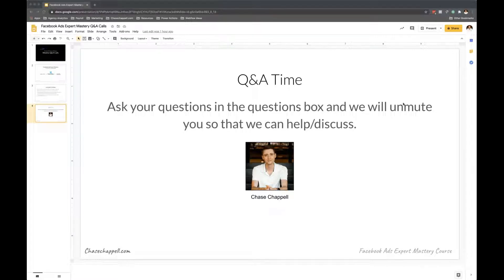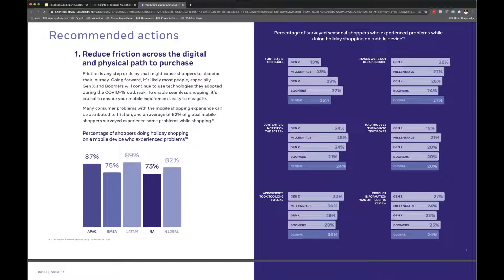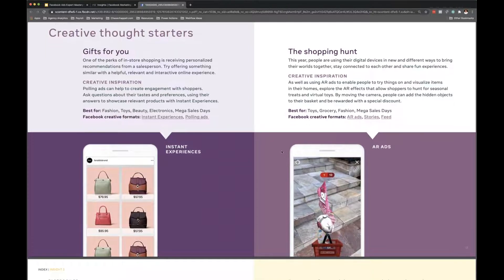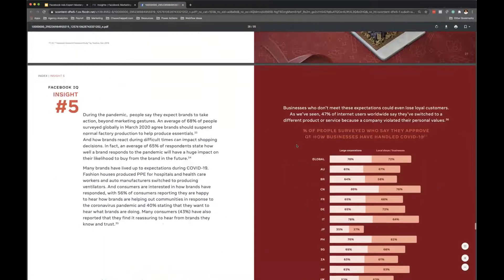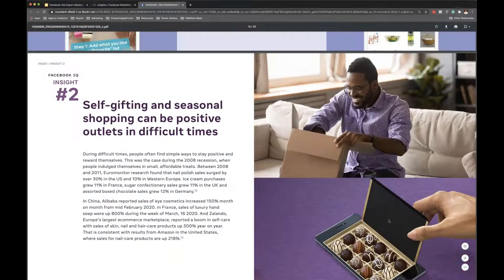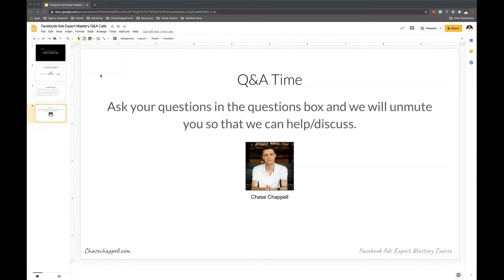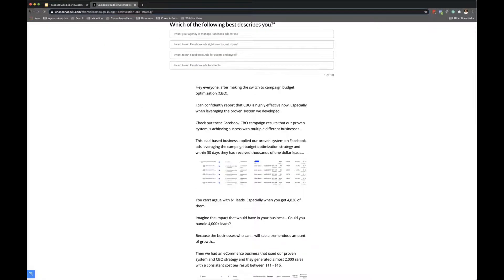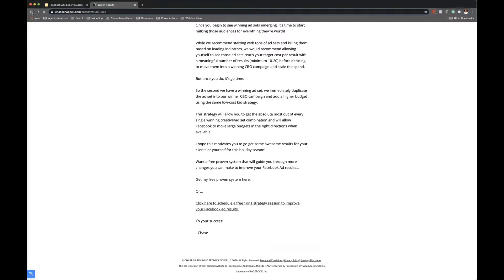Top 6 Facebook Ad Recommendations To Improve Results and Conversion Rates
In this training, we cover how to access Facebook ad data case studies and Facebook insights to learn what matters most to improve conversion rates.

✅How to generate 3x-5x ROAS using Facebook ads every single month with predictability down to the dollar and day. (free proven system)

💥Want Chase to help you with your Facebook ads? Join the program or set up a 1on1 coaching session with Chase

- Chase